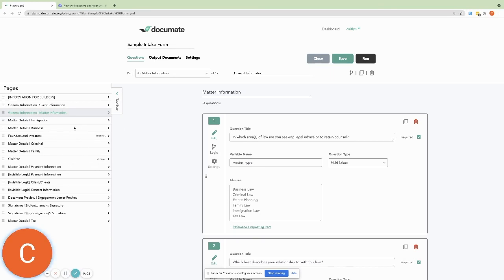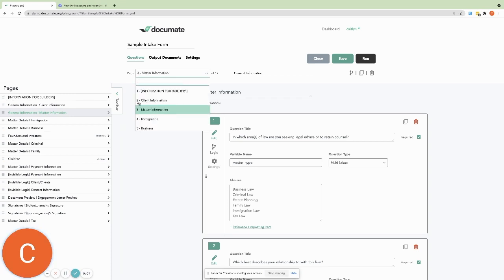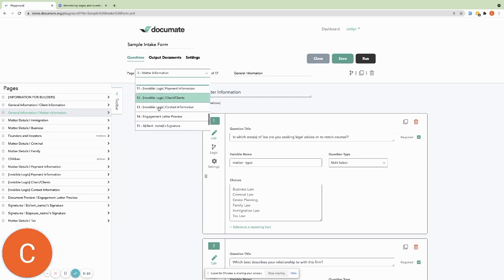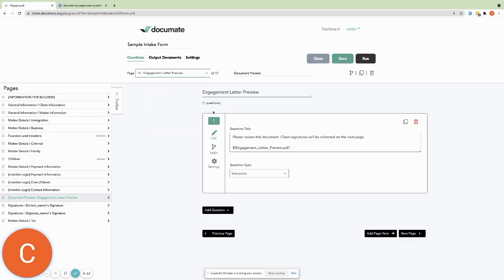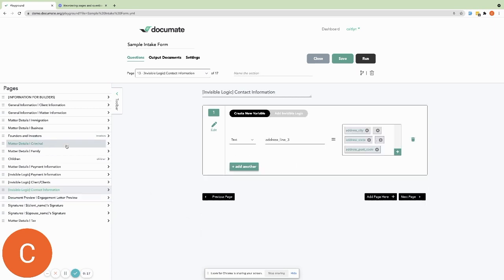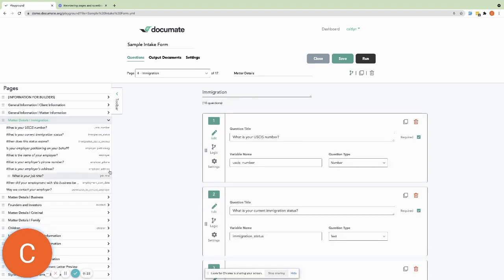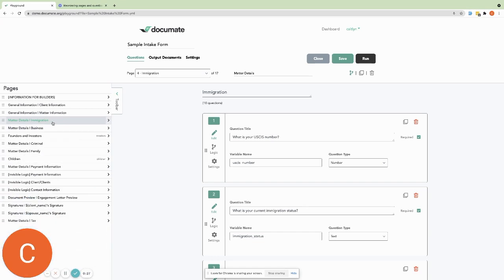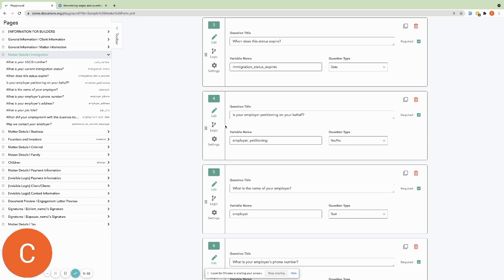Navigating and Reordering Pages with the Documate Toolbar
Using the Gavel (formerly Documate) toolbar to navigate and reorder pages and questions.